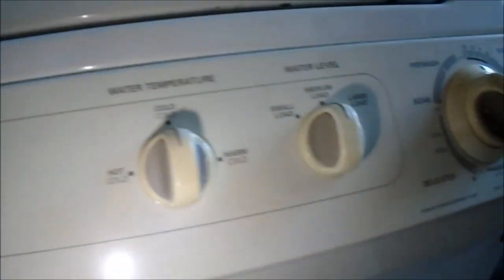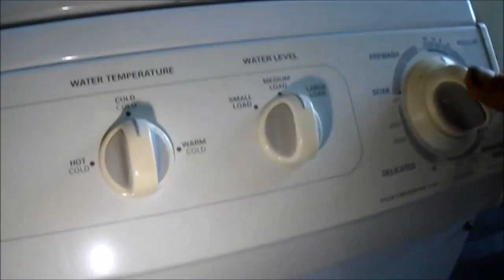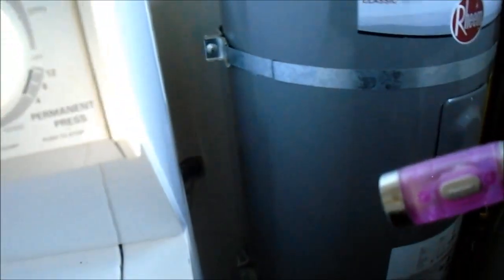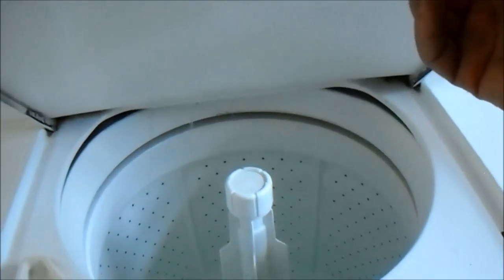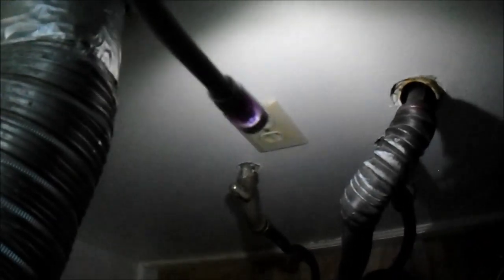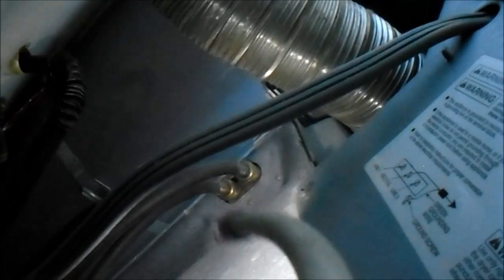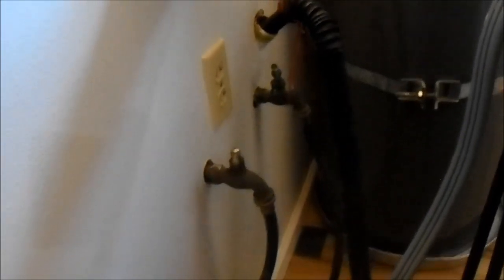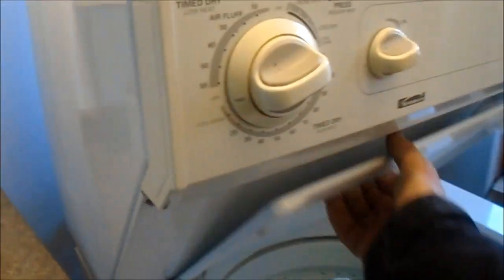Washer Service 707 443 8347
Sears not letting water in. Rust in pipes clogs water inlet vaslves.